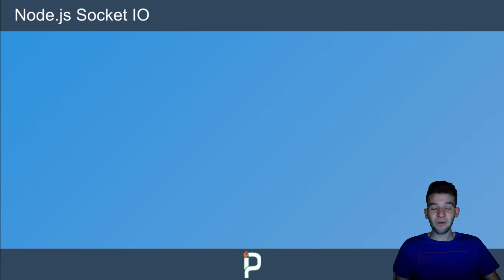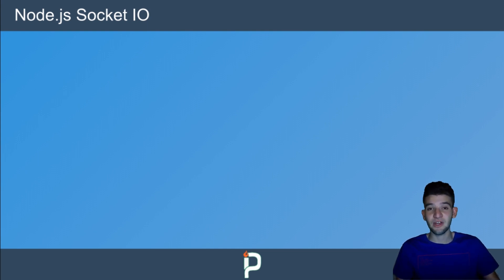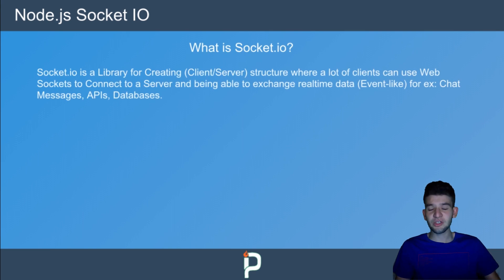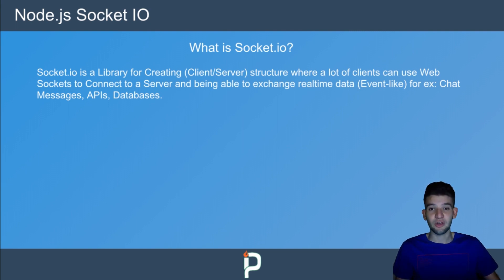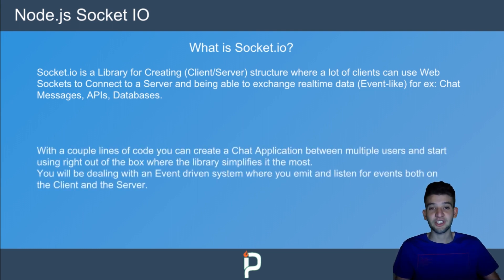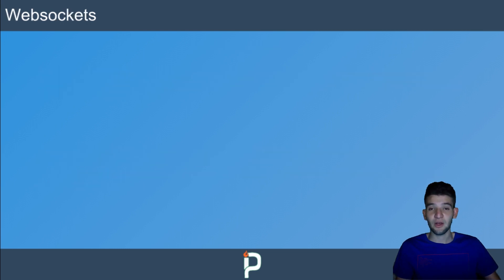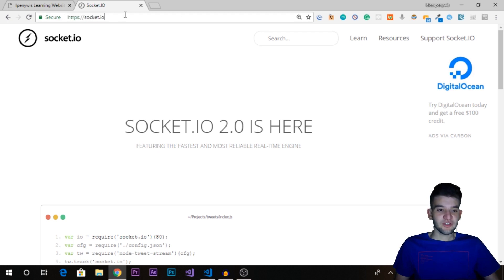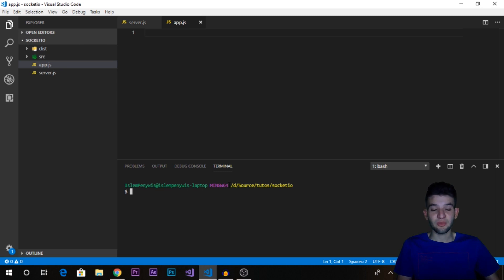Node.js Socket.io Introduction and Getting Started 01